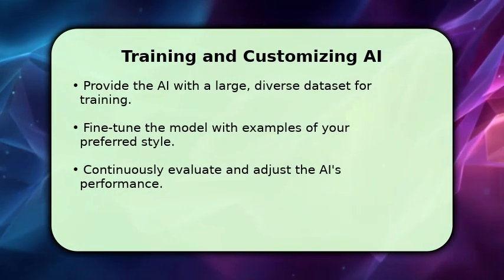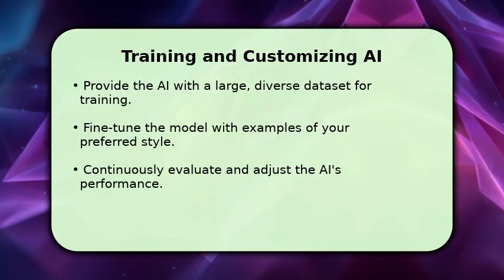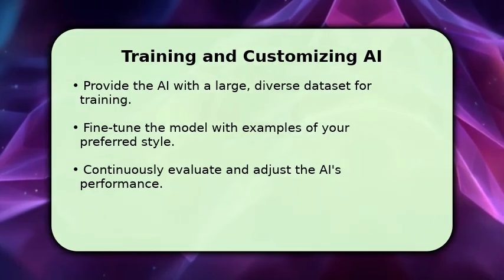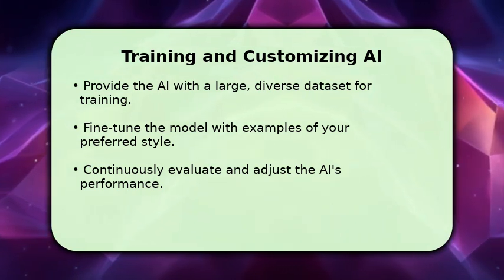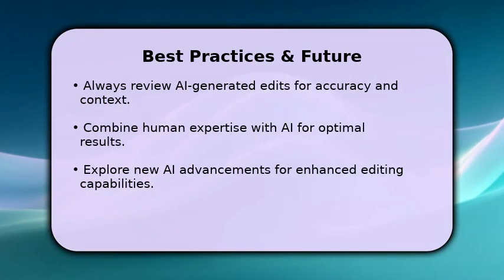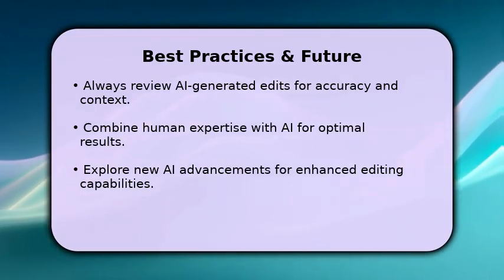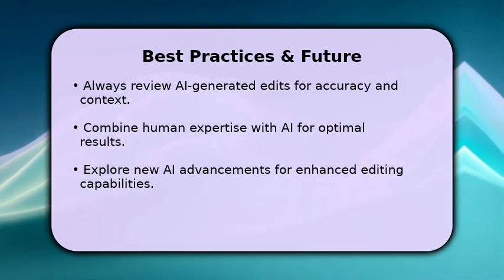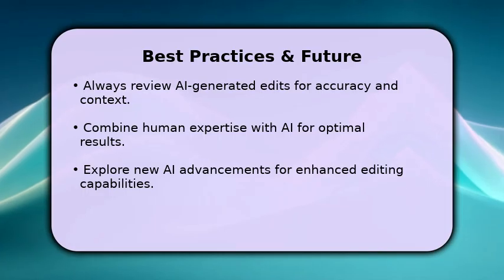How to Make AI Edit 2025 (The Only Way)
▸ (t) Discover the latest techniques and tools for editing AI-generated content in 2025. Learn how to refine your skills and create stunning visuals with our expert tips and tricks. From color correction to texture manipulation, we'll cover it all.